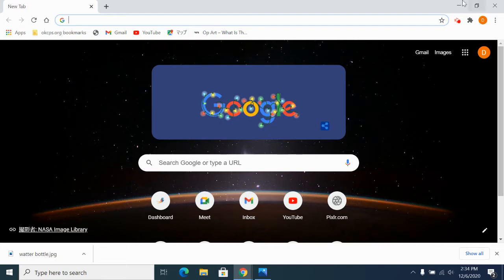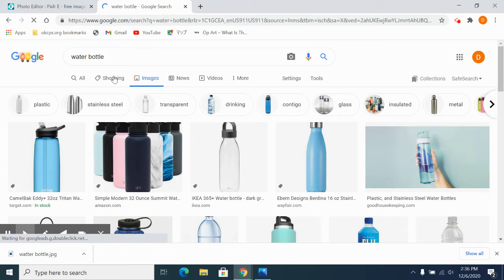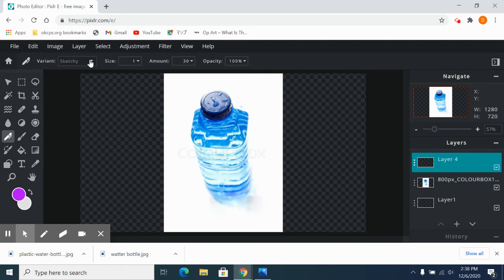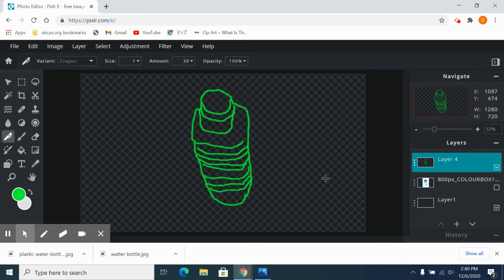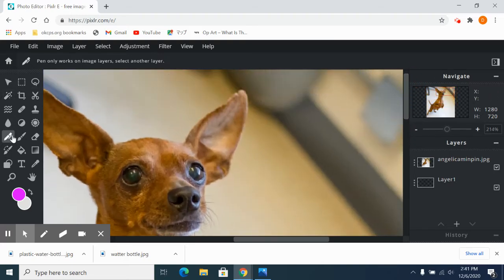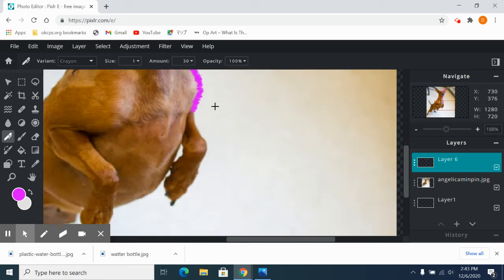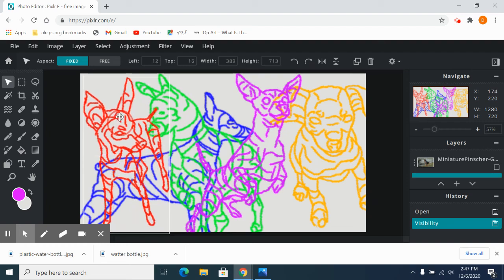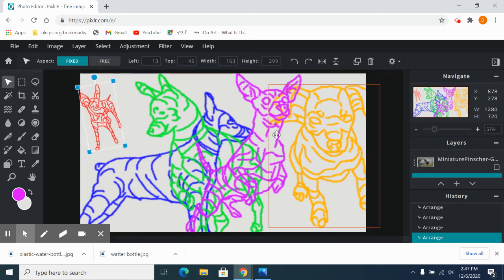Line art project 7th and 8th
This is a demo of what you will need to do for your line art project. (7th and 8th graders)